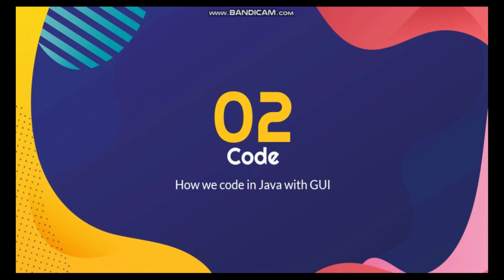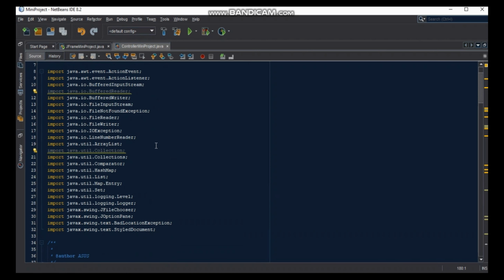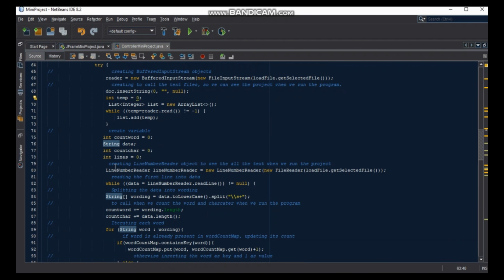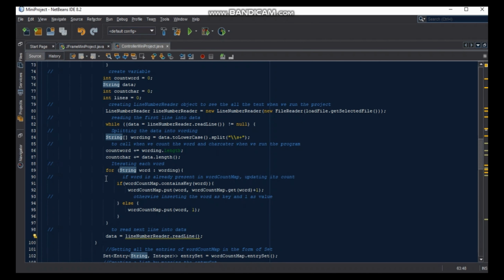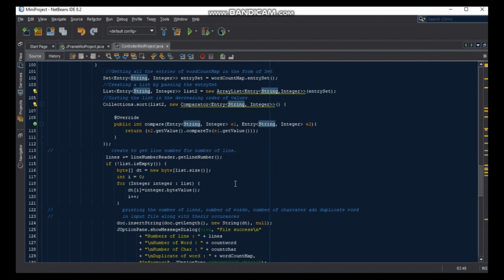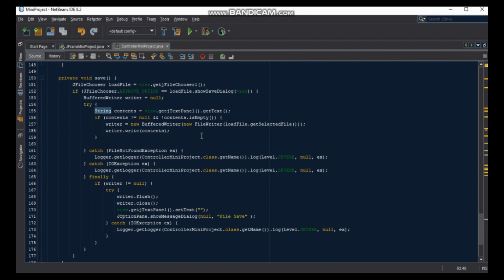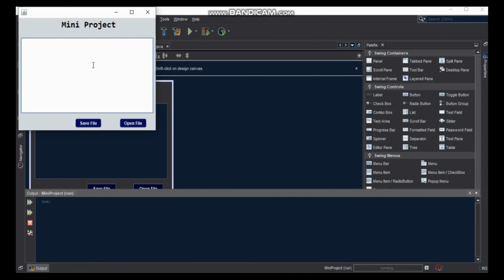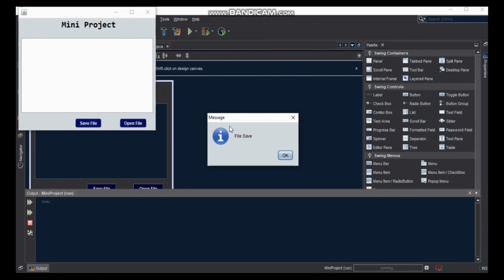Find Duplicate Words in Text Files Using Java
Name : Revinda Amalia Saktyawati
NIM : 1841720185